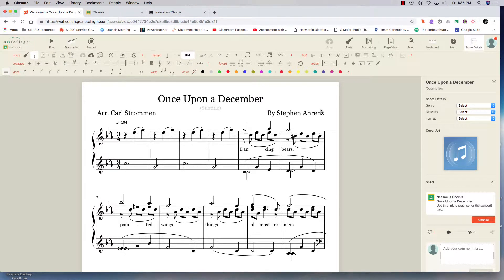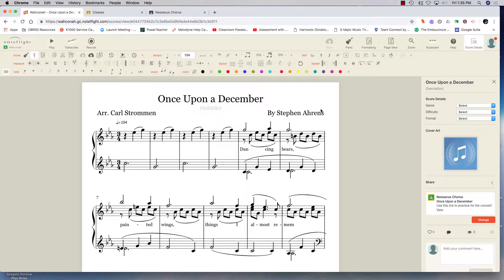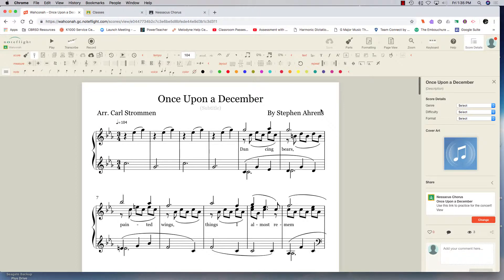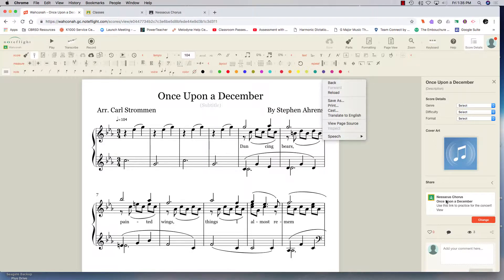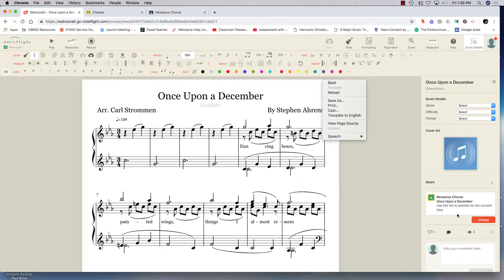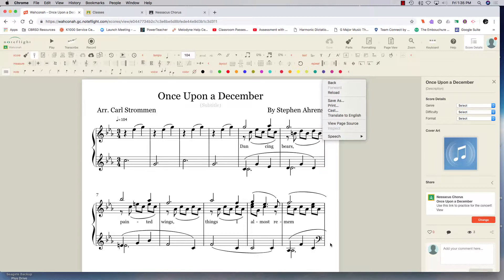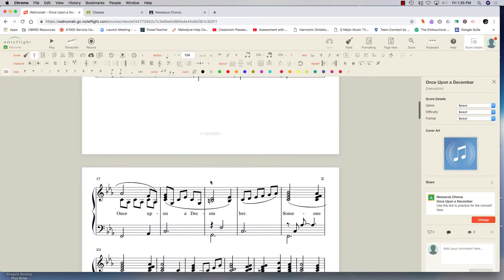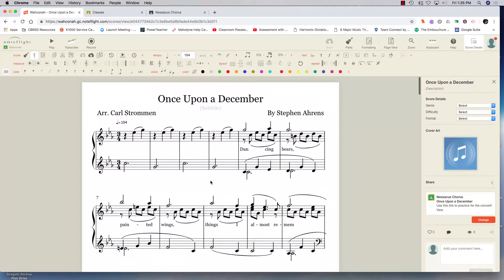Creating Choral Practice Assignments with Noteflight Learn and Google Classroom.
An example of how to create a Google Classroom assignment in Noteflight Learn to help students learn their part.